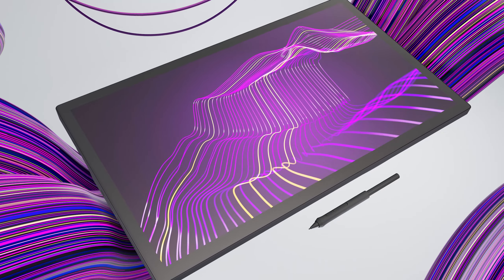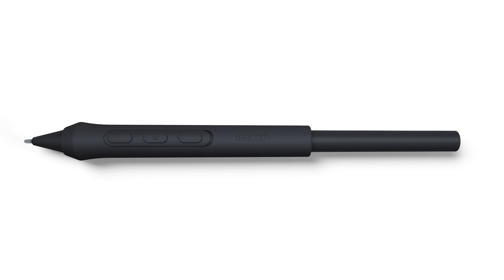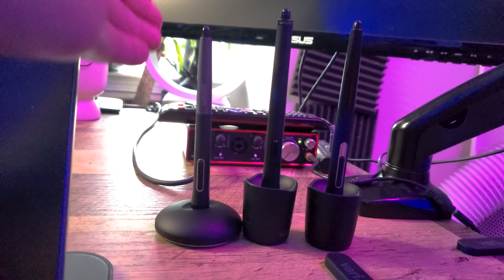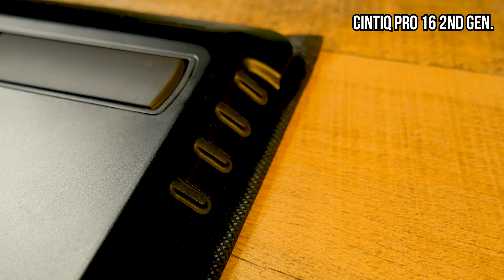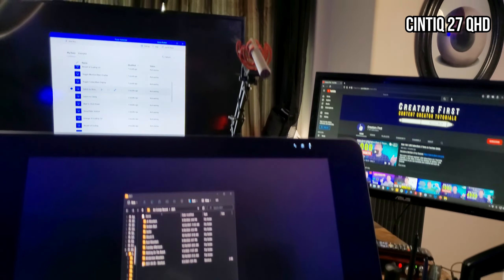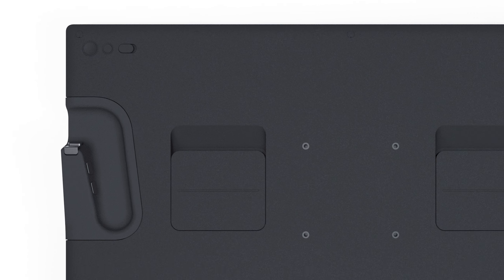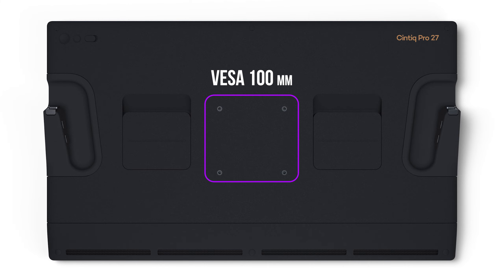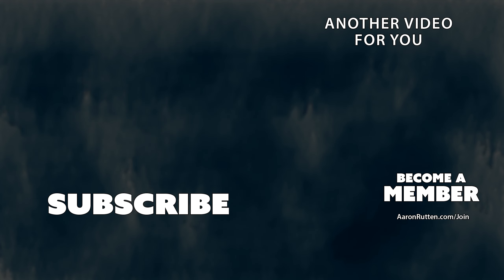My First Impression of the Wacom CINTIQ PRO 27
I'll share my first impressions of the Wacom Cintiq Pro 27 which is the newer version of my favorite tablet: the Cintiq 27 QHD Touch.

⭐ Comments or questions? Become a Member of my YouTube Channel

00:00 - Intro
00:17 - Display
00:57 - Pro Pen 3
01:31 - Pen Stand
01:49 - Express Keys
02:45 - Bezel
04:05 - Back
04:28 - Fan Vents
04:47 - New Stand
05:18 - Price
05:40 - Outro